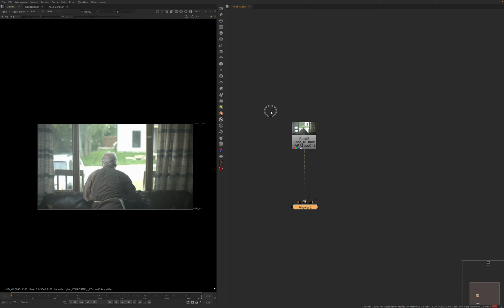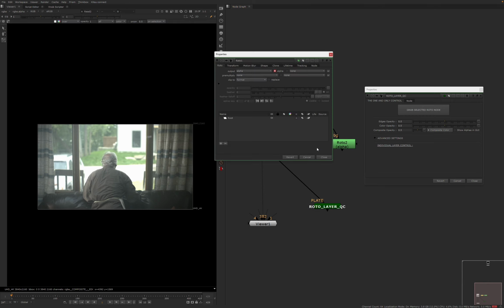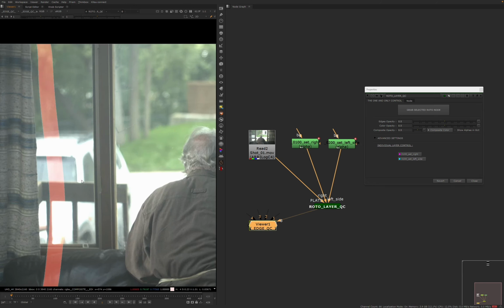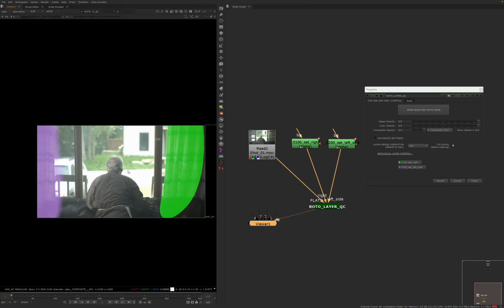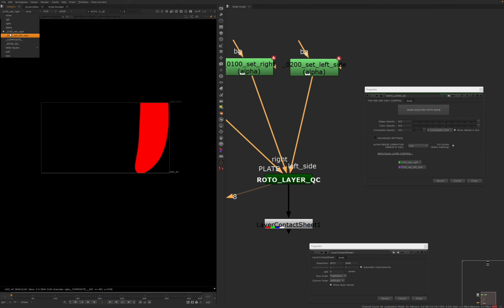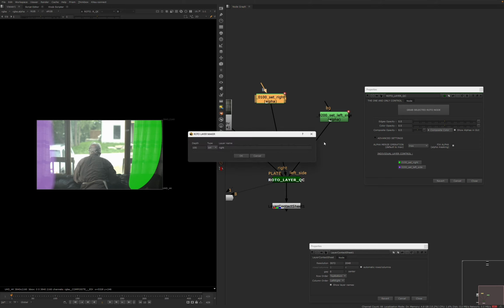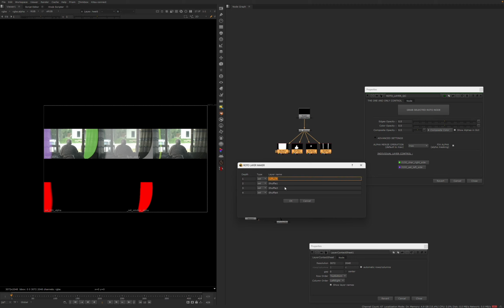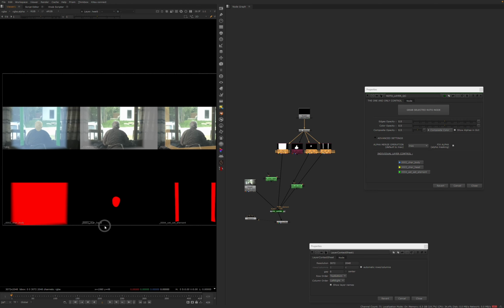Roto Layer QC (For QCing Rotos and Exchanges with Vendors)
Ever been in the roto and paint QC world? I've developed this QC tool during my time at Pixomondo after numerous discussions and experiences in this space. It's become a reliable group node sent across vendors and departments worldwide.

Primarily, this tool is designed to showcase edge QC and perform basic premultiplication overlays. It's also aligned with a naming convention compatible for extraction as depth/type/matte.